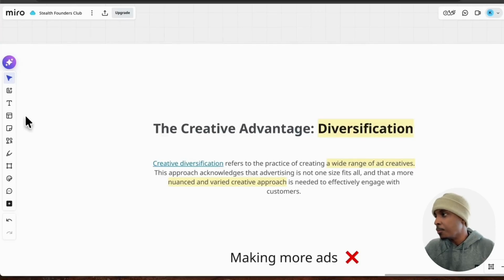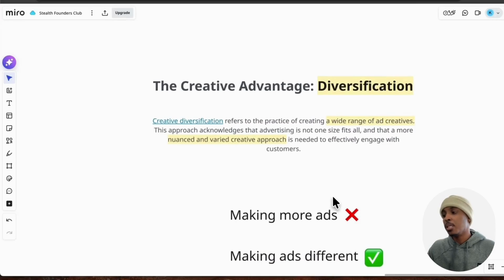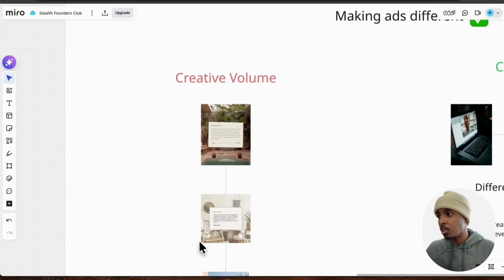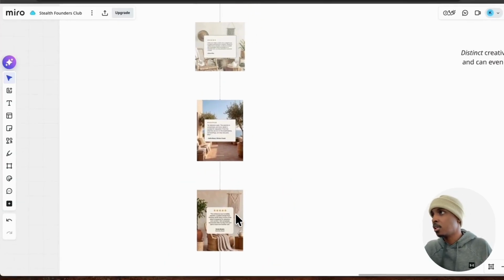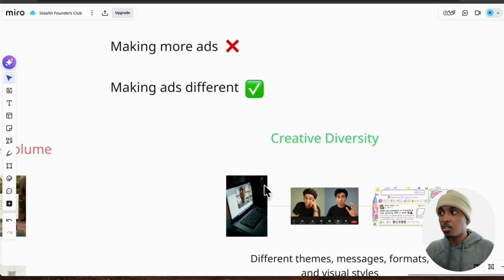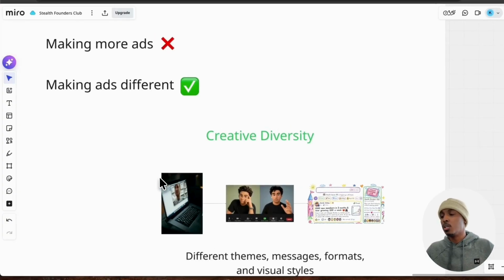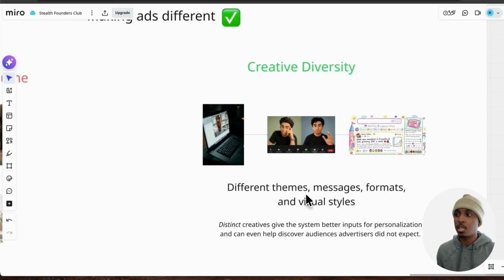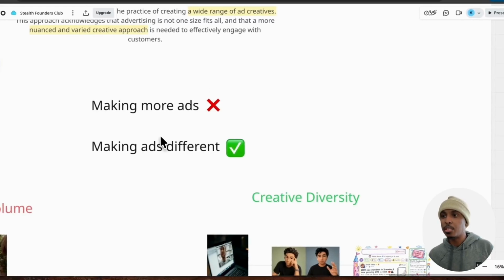How to Get More Skool Members with Less Ads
Running Meta ads to grow your Skool group?

In this video I break down why creative diversity does NOT mean launching more ads..

and how reducing your ad creatives can actually lower your cost per member and improve your Meta campaign performance.

~ If you want a custom ad strategy built for you to grow your Skool community join